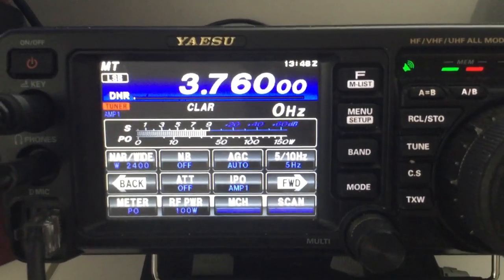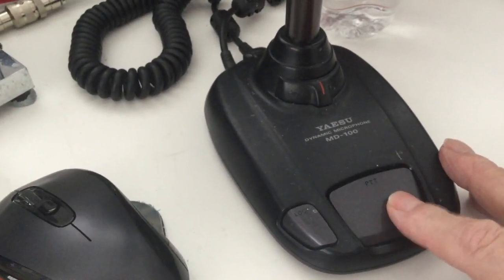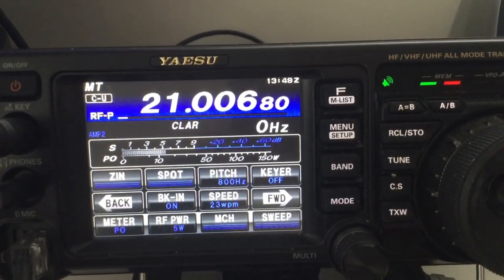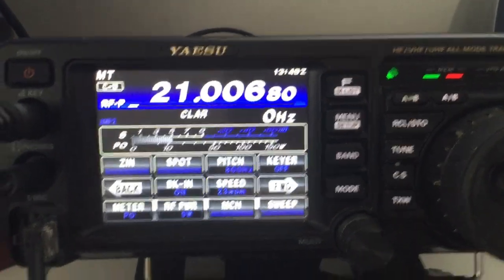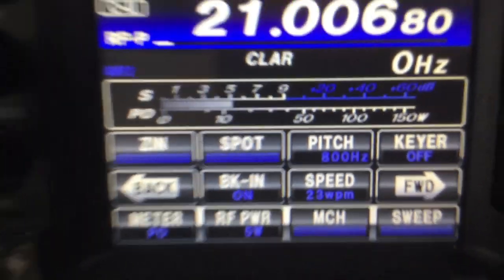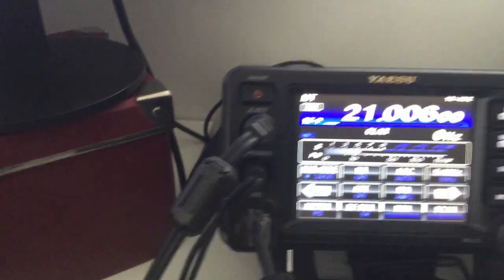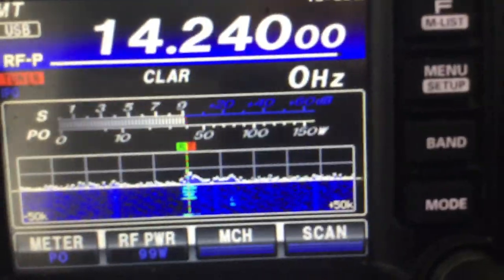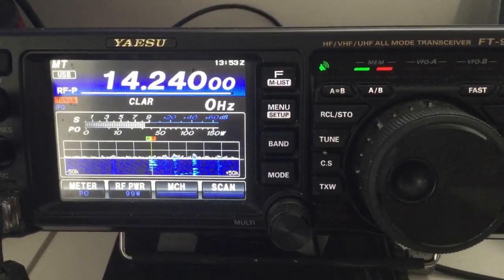Yaesu FT991A RED TX Light Flashing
Clearing the red flashing TX light by keying up with your C.W Key